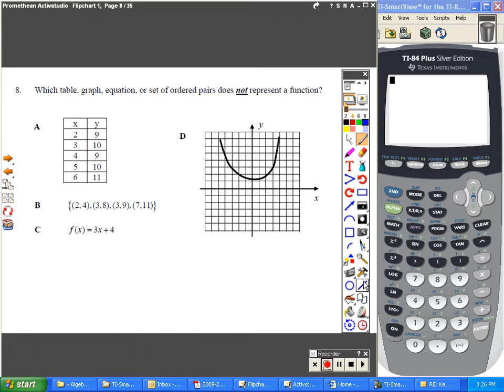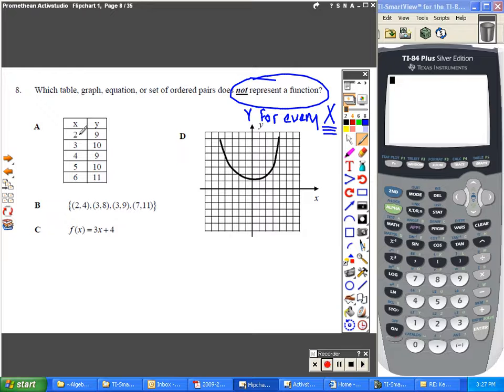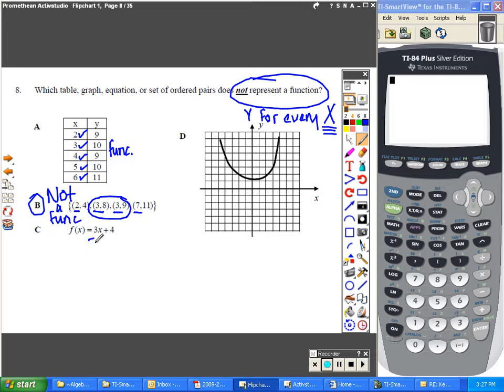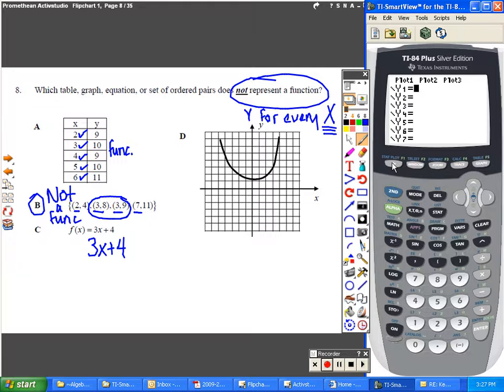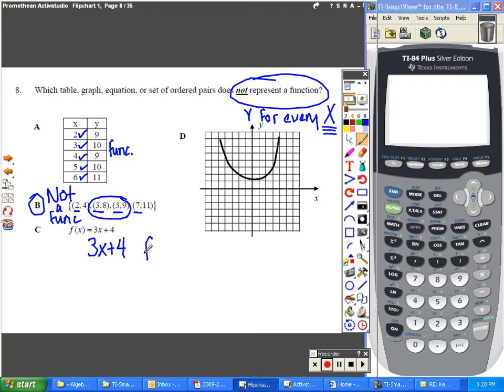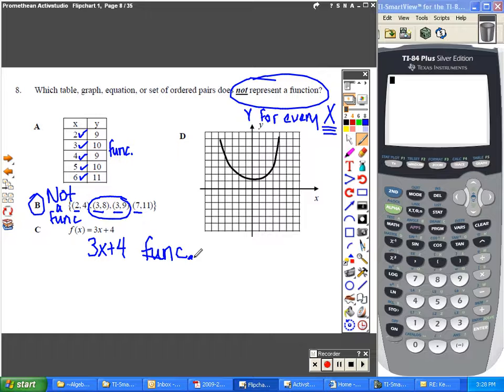Algebra 1 Semester 1 Problem #23